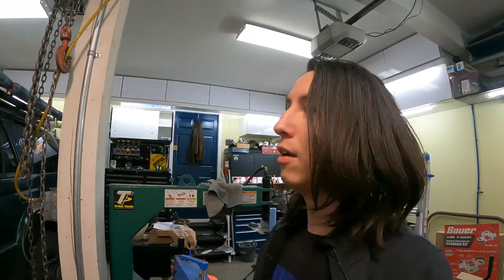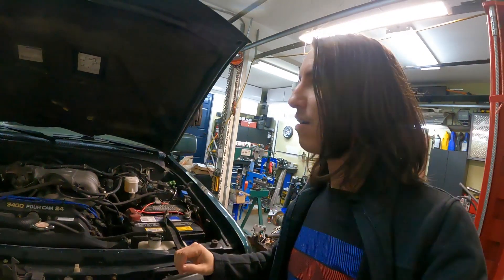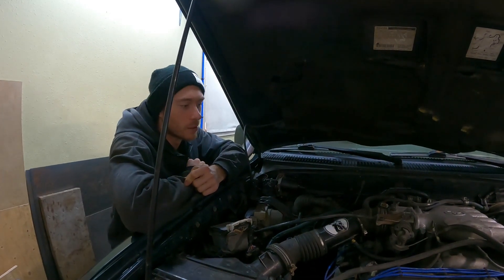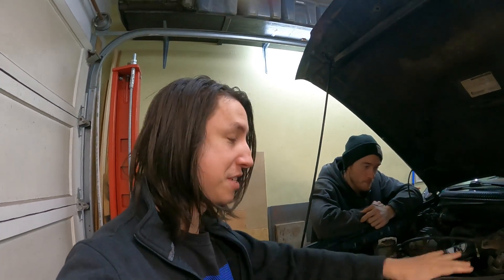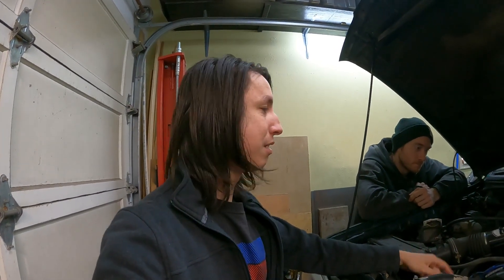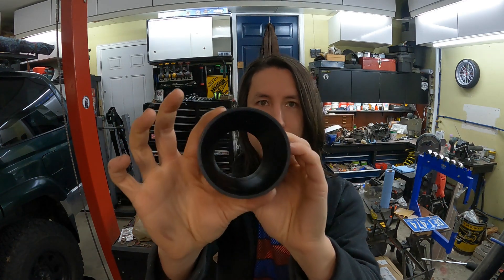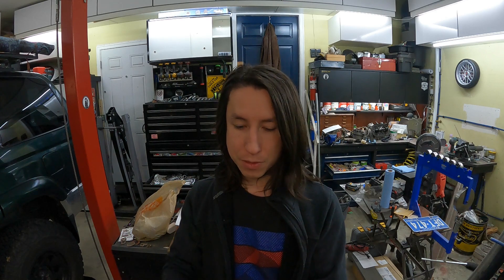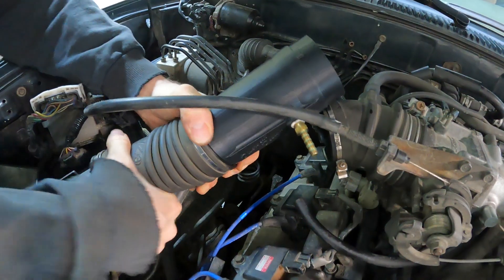Will a PETG Intake Pipe Last in an Engine Bay?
Stock intakes sound boring... and after adding the snorkel to Andrej's truck the next logical step was to make it sound the part. We decided to do a little experiment and see how well a 3D printed PETG intake muffler delete pipe would survive in a daily driven gen 3 Toyota 4runner. after 8+ months and multiple long distance road trips... this was the result!